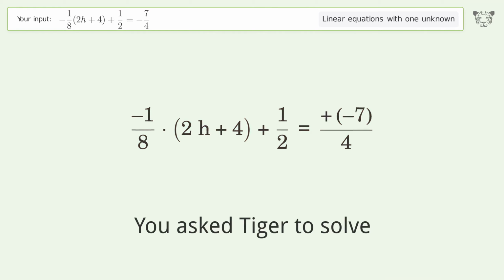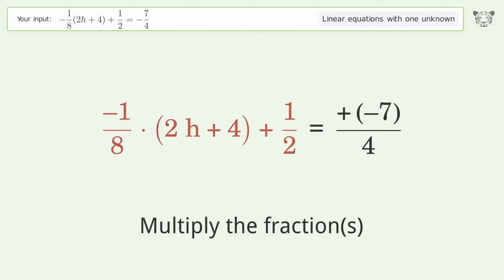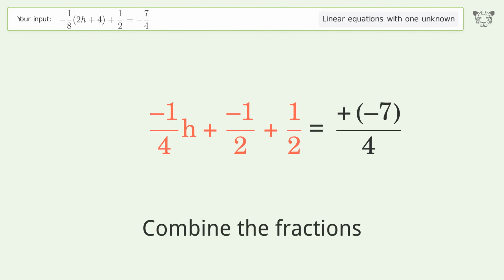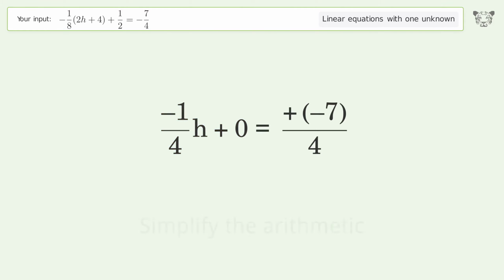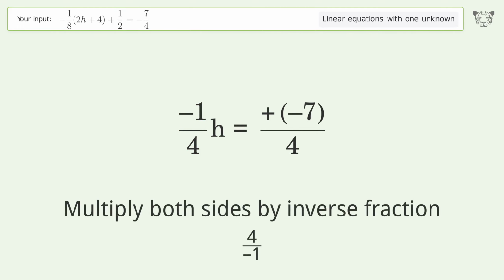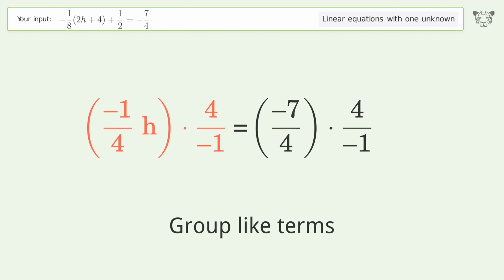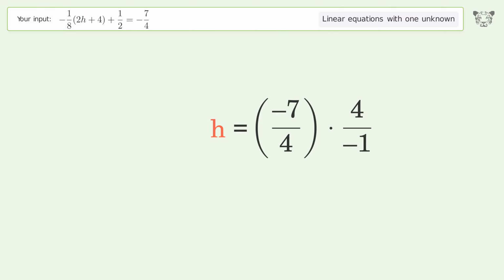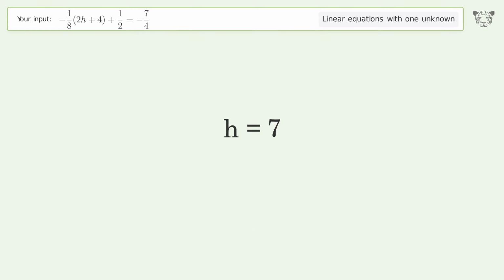Solve -1/8(2h+4)+1/2=-7/4: Linear Equation Video Solution | Tiger Algebra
Struggling with -1/8(2h+4)+1/2=-7/4? Watch our step-by-step video on Tiger Algebra to master this linear equation effortlessly.